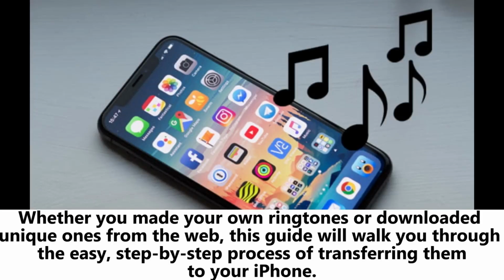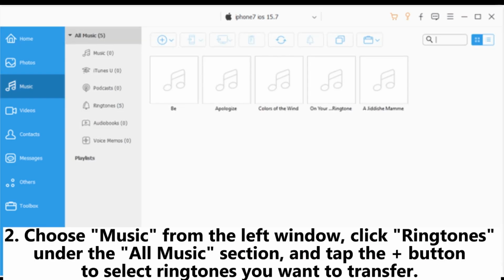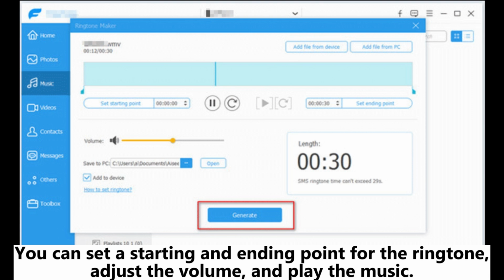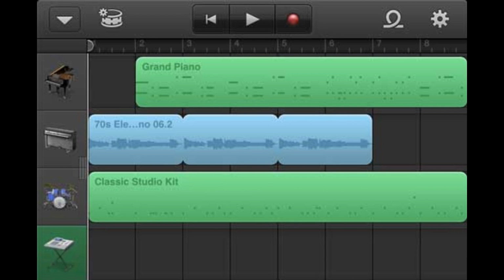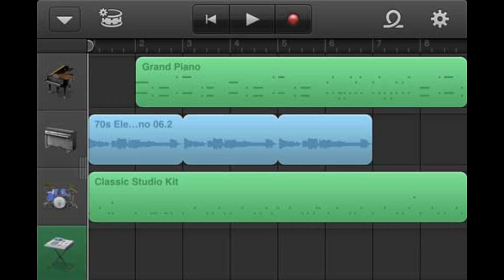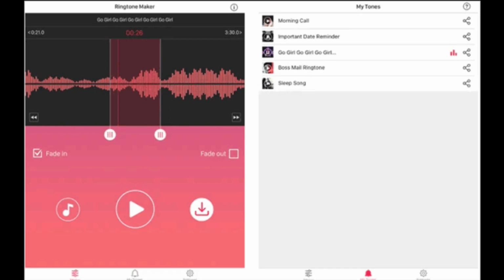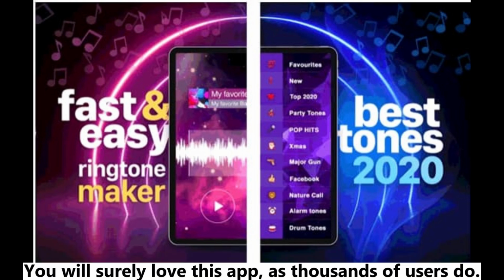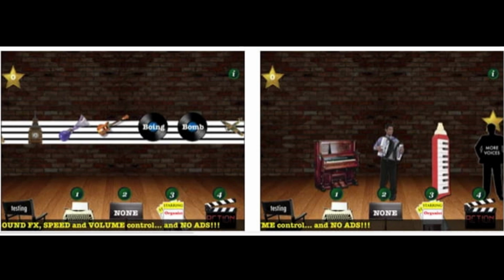How to Add Ringtone to iPhone without iTunes? [Solved]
In this tutorial, you will learn how to add ringtones to an iPhone without iTunes and make a custom ringtone on your iPhone for yourself in reliable ways.

00:00 Start
00:11 Part 1: Add Ringtones to iPhone without iTunes Using iOS Data Transfer
00:16 How to add ringtones to an iPhone from a computer without iTunes
00:52 How to make a custom ringtone on an iPhone on a computer
01:30 Part 2: Set/Change Ringtones in iPhone without iTunes from iPhone's Settings
01:51 Part 3. Make a Song a Ringtone on iPhone without Computer or iTunes via GarageBand
03:03 Part 4: Put Ringtones on iPhone without iTunes via Third-party Ringtone Makers
03:19 Ringtone Maker
03:33 Ringtone DJ
03:43 Ringtones for iPhone
03:55 Ringtone Design
04:12 Music Ringtone Creator